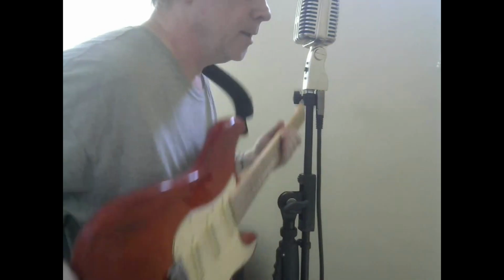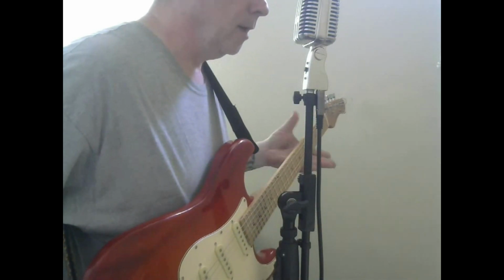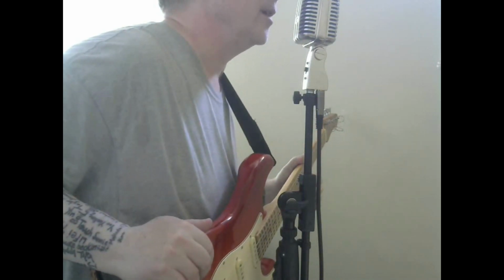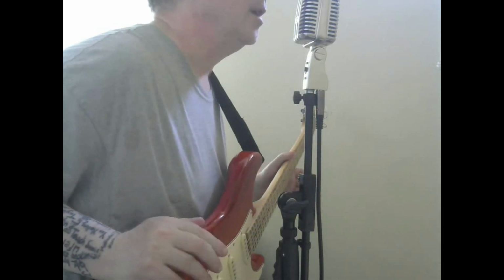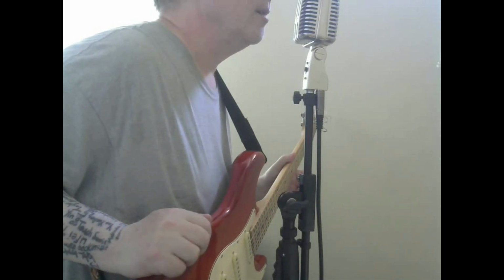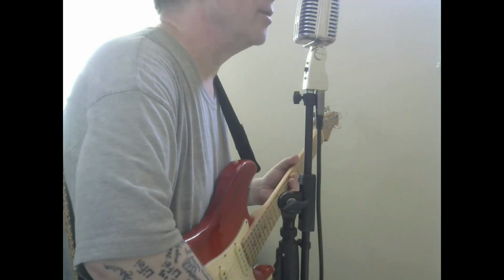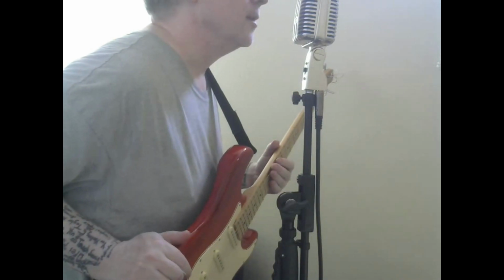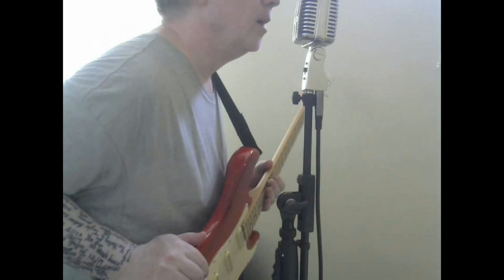Stagg SES-55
00:00 Intro with Caline Red Devil
01:15 Yada Yada
03:20 Play through Dolamo D-6 Boost
05:11 Play through the Caline Queen Bee Drive
07:17 Play through Caline Red Devil Distortion
10:30 Outro Yada Yada

This is a 'strat' style guitar, with 3 Alnico Single Coils, and Alnico Body. It's a good budget level guitar. ..this audio is from 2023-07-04 and is different from the 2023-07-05 raw audio provided here..

You can buy this guitar from capitalmusicgear.com ... they have a number of Stagg guitars. Though seemingly overlooked, Stagg really is one of the better budget brands, imo.